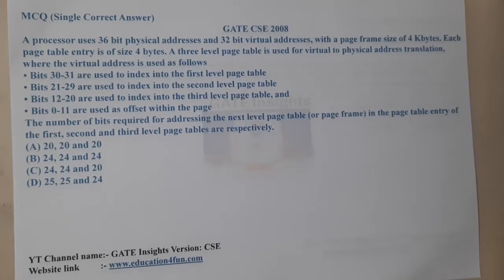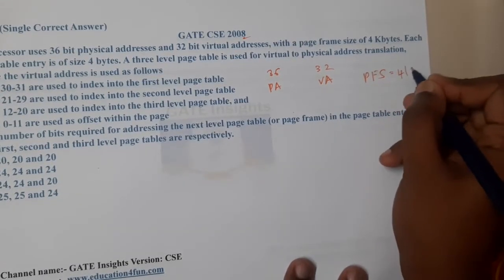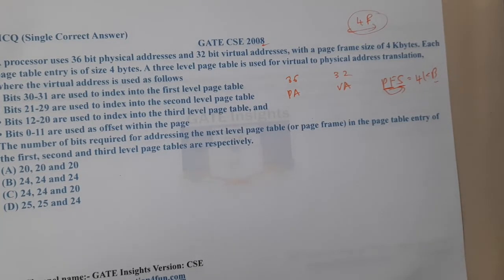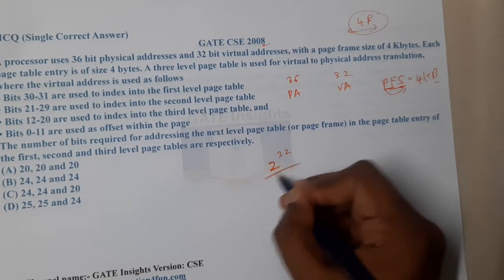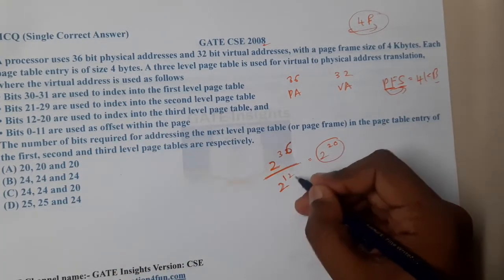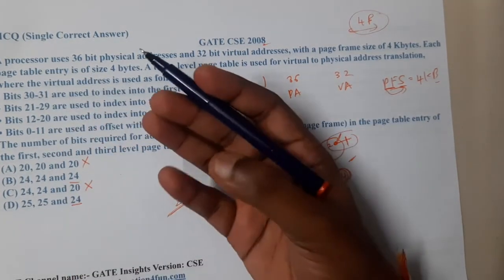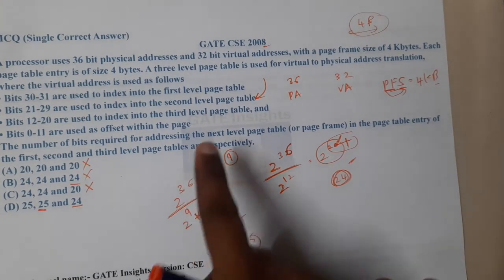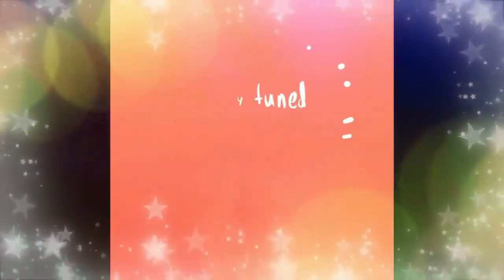GATE CSE 2008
A processor uses 36 bit physical addresses and 32 bit virtual addresses, with a page frame size of 4 Kbytes. Each page table entry is of size 4 bytes. A three level page table is used for virtual to physical address translation, where the virtual address is used as follows• Bits 30-31 are used to index into the first level page table• Bits 21-29 are used to index into the second level page table• Bits 12-20 are used to index into the third level page table, and• Bits 0-11 are used as offset within the pageThe number of bits required for addressing the next level page table (or page frame) in the page table entry of the first, second and third level page tables are respectively.
(A) 20, 20 and 20(B) 24, 24 and 24(C) 24, 24 and 20(D) 25, 25 and 24